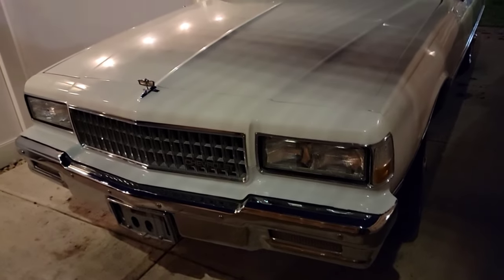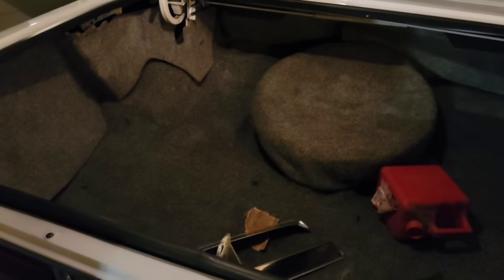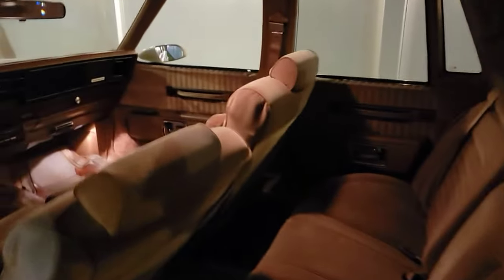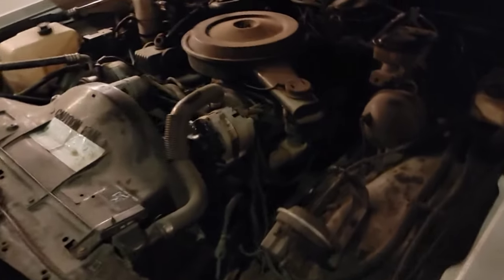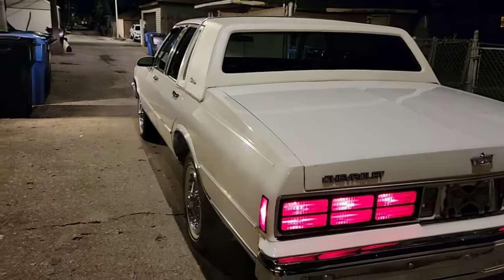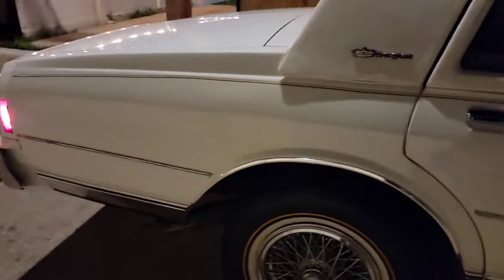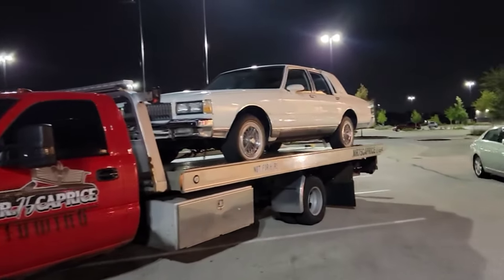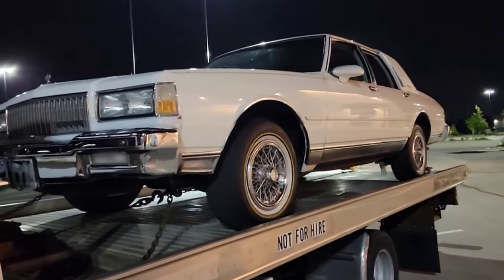late night impulsive buy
I went to check out a 1989 Chevy Caprice LS Brougham and ended up buying it